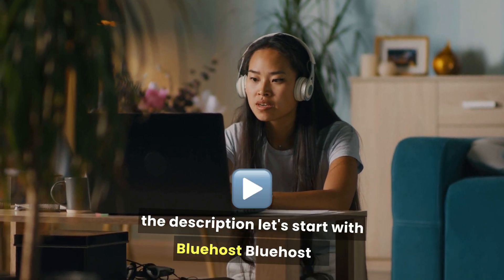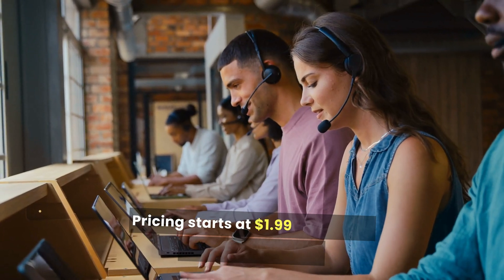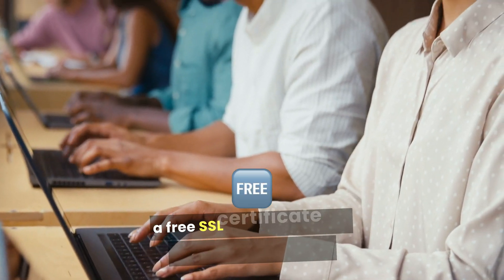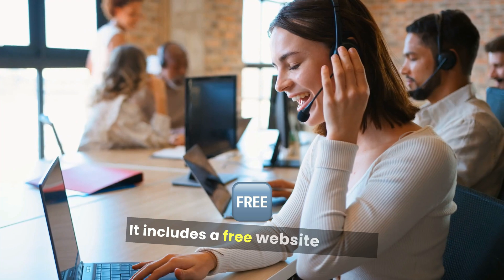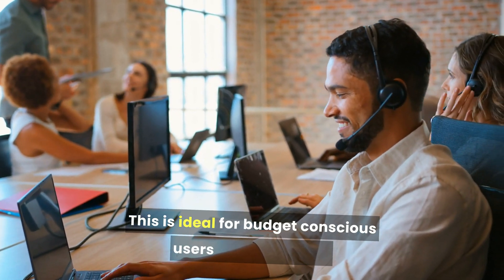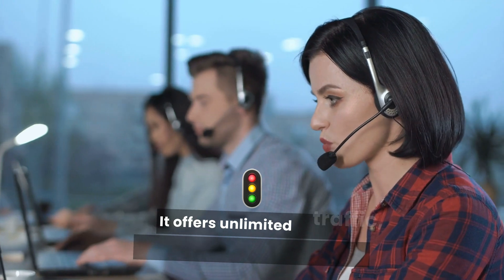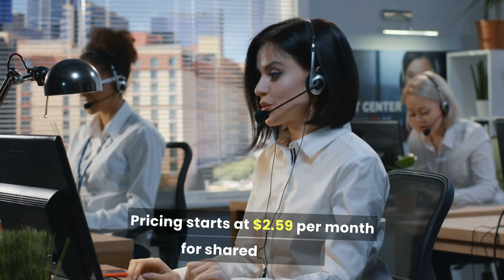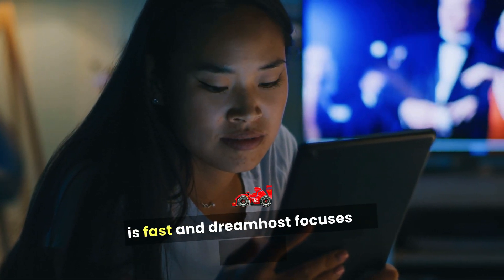I Tried The Top 5 Web Hosting Services (The Best is Shocking)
When looking for the top web hosting services, it’s helpful to know what makes them stand out. The best web hosting options provide reliable performance, fast loading times, and good customer support. Whether you’re starting a blog, an online store, or a business website, a solid web hosting service is crucial for keeping your site up and running smoothly. Popular choices include Bluehost and SiteGround, known for their user-friendly features and helpful resources. By choosing a top web hosting service, you can ensure that your website is accessible and performs well, giving you peace of mind as you grow your online presence!